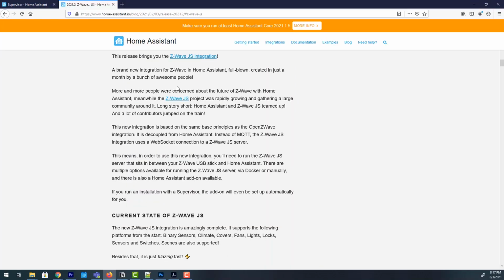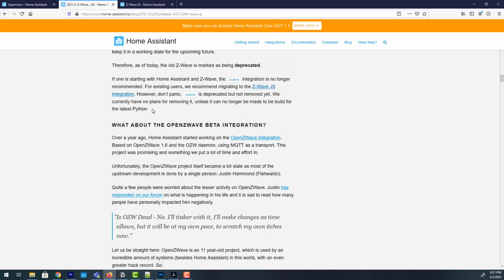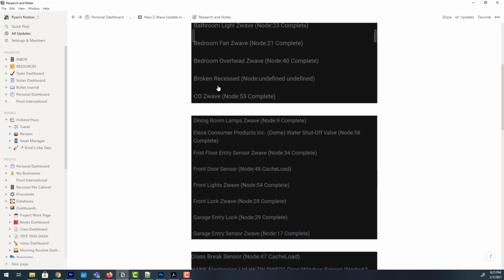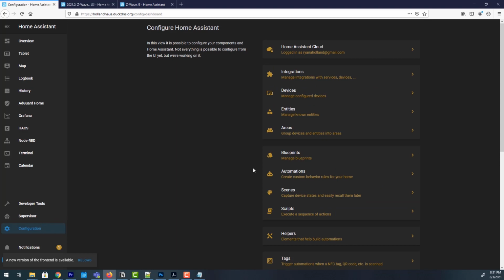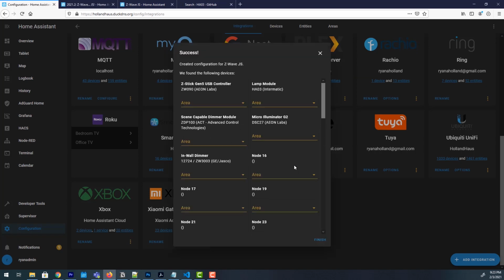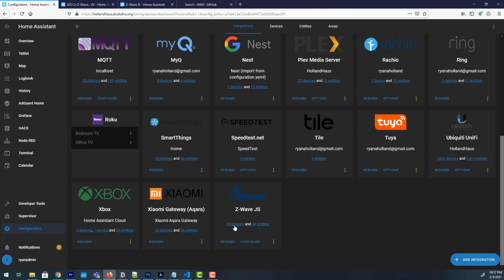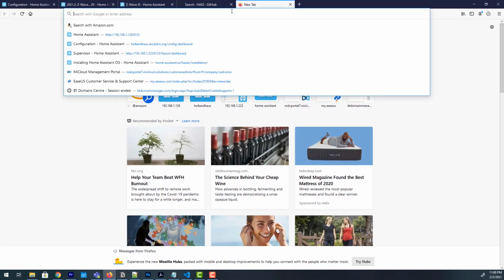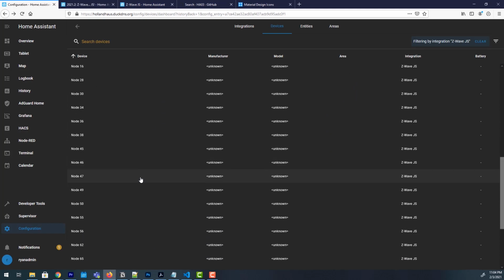New Z-Wave Update in Home Assistant!!!- Z-wave JS - Version 2021.02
If you want to see the community guide for this install, please go

‼ If you didn't save your Z-wave network key, you can follow this guide to retrieve it from a backup

In today's video, we are looking at some breaking news for Home Assistant.  Just announced that the new version of Home Assistant will come with a new version of Z-wave custom made for Home Assistant.  This new z-wave version was a collaboration between the Home Assistant and Open Z-wave Devs.

See more about the new z-wave version in the release notes

▶ Timestamps
00:00:00 - Opening
00:00:12 - Introduction
00:01:28 - Part #1: What's New
00:02:02 - Part 1.1: Z-Wave JS Features
00:02:18 - Part 1.2: Old Z-wave vs New Z-wave JS
00:04:06 - Part 1.3: Z-wave Version Comparison
00:04:54 - Part 1.4: Zwave 1.4 Depreciated
00:05:45 - Part 1.5: What does this all mean
00:06:06 - Part 1.6: Z-Wave JS Limitations
00:08:42 - Part #2: Migrating to Z-wave JS
00:10:27 - Part 2.1: Get Serial ID
00:12:14 - Part 2.2: Remove Zwave 1.4
00:12:29 - Part 2.3: Installing Zwave JS
00:14:27 - Part 2.4: Verify Devices
00:17:24 - Part 2.5: Did it work?
00:18:38 - Part 2.6: Match up documented nodes to new devices
00:20:09 - Part 2.7: Customize Icons
00:22:28 - Part 2.8: Customizing Binary Sensors
00:23:45 - Conclusion
00:24:32 - Outro

▶ Links in Video:
(I use Rebrand.ly for my URL shortening)

▶ Get a One-Month Trial of Great Music for Creators (I use this on my photography channel)